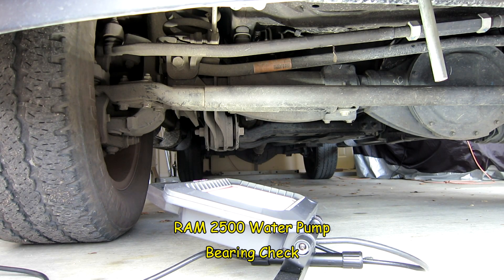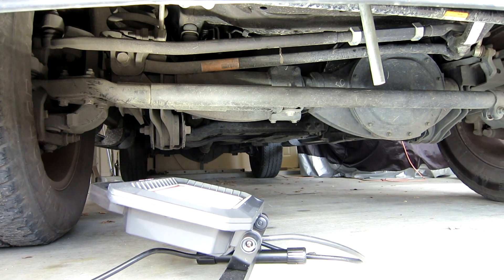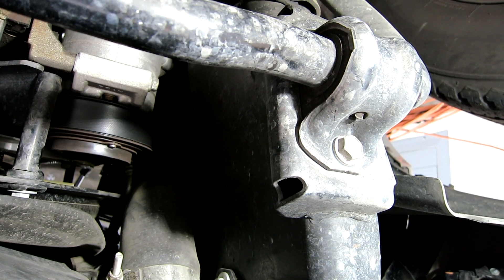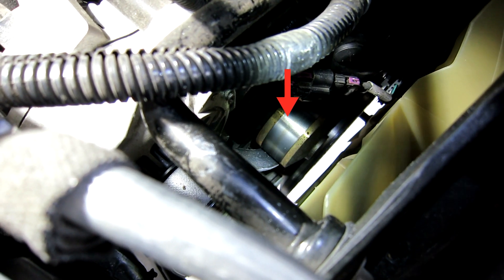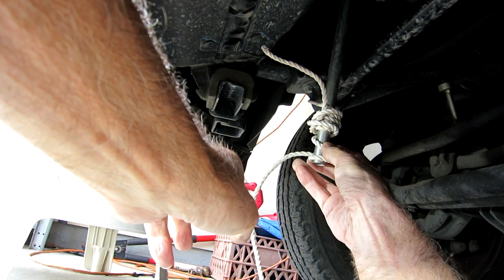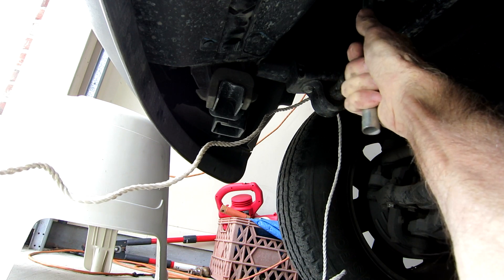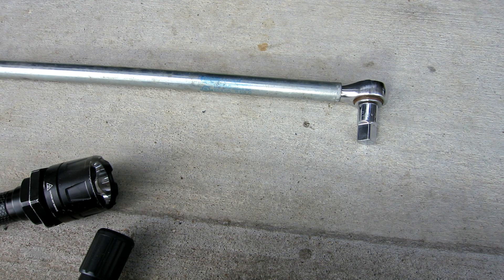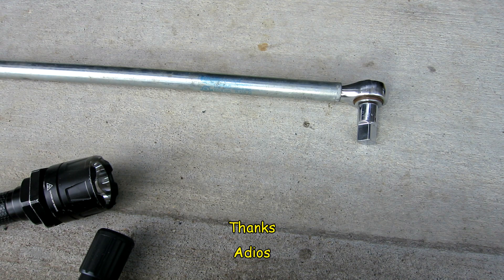Cummins 6.7 L Easy Water Pump Bearing Check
If your RAM 2500 Cummins 6.7 L engine is part of the water pump recalled announced by Chrysler in November, you may want to check your bearing till FCA replaces it.    This is an easy way to check the bearing condition until the recall is completed.